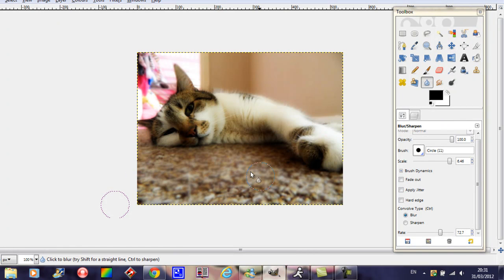GIMP tutorial | Make pictures look professional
If you need help comment or leave me a message. (: